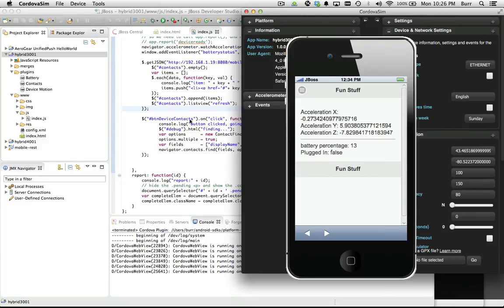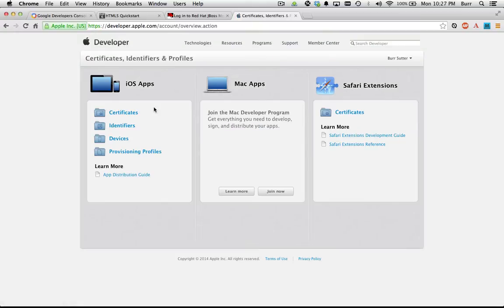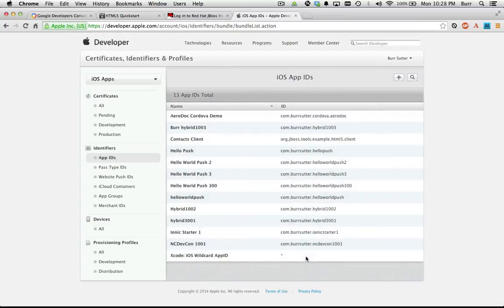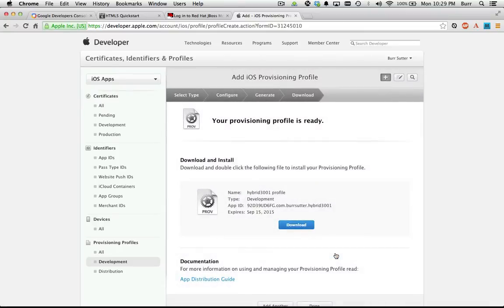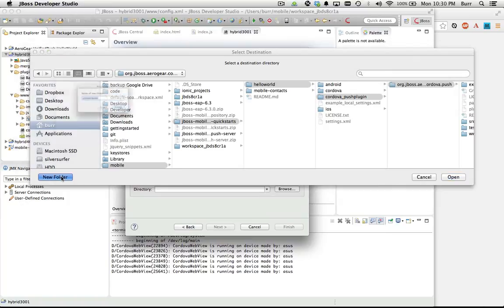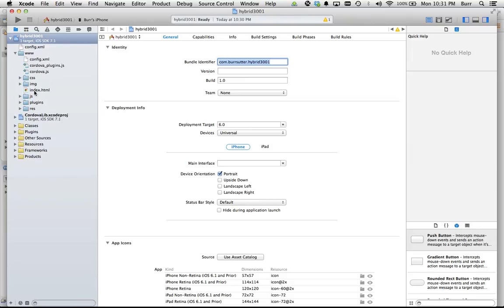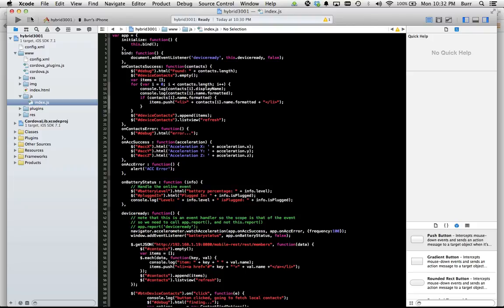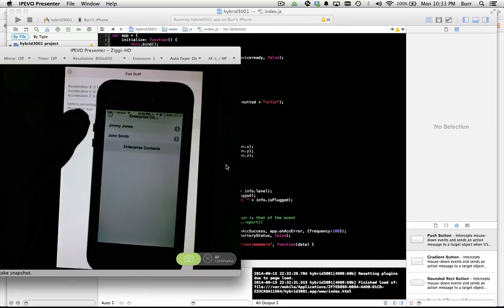7 iPhone Development & Deployment with Apache Cordova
This video is 7 of 7
In this video, we show you the steps needed to take the HTML5-based Hybrid Mobile application leveraging Apache Cordova and deploy to the iPhone.